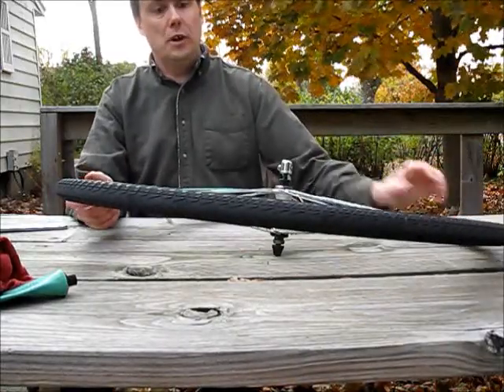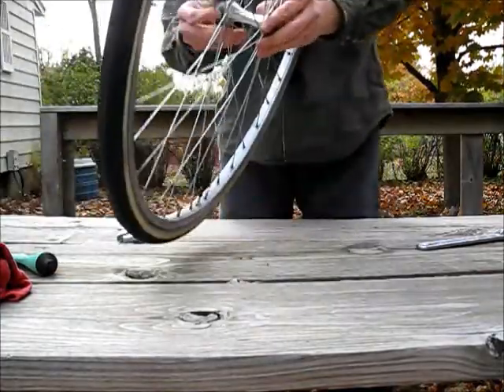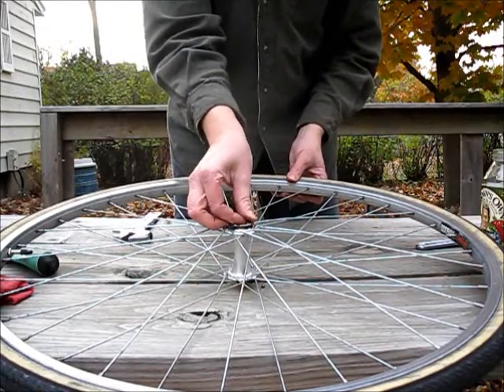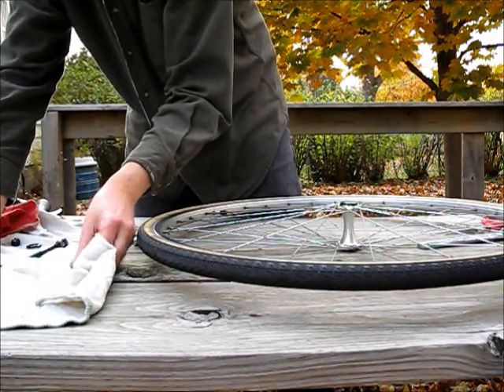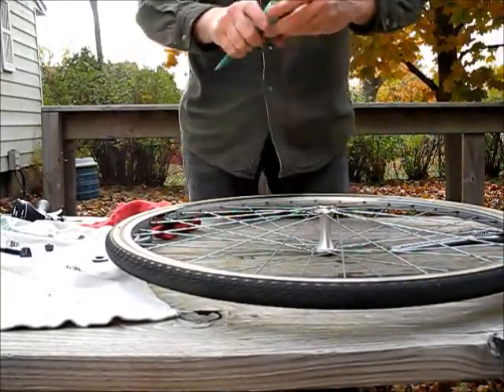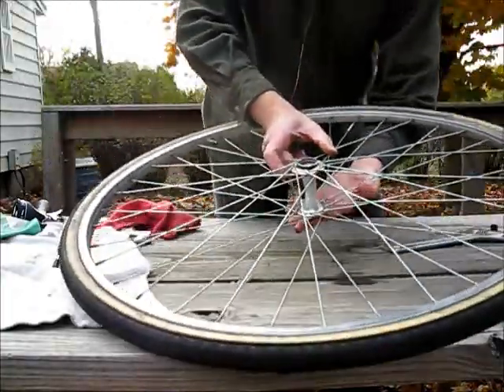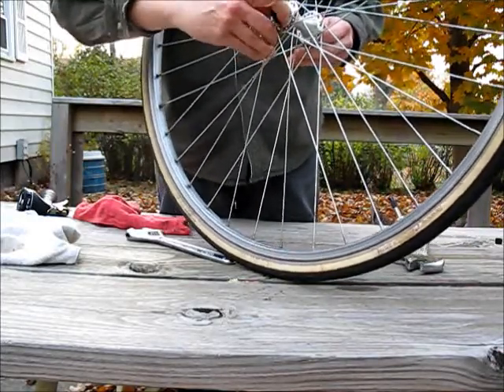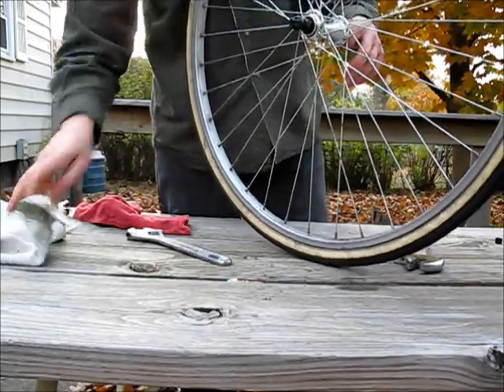packbearing.wmv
How to pack bicycle wheel hub bearings.